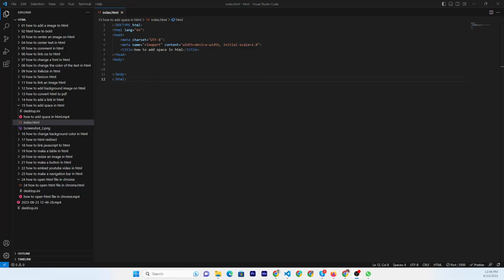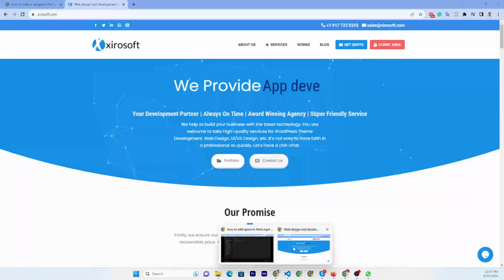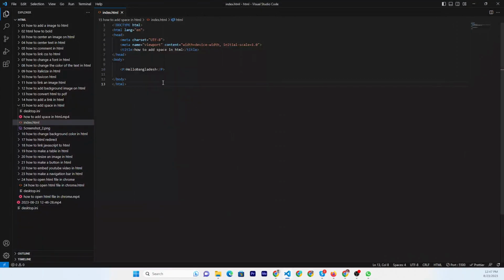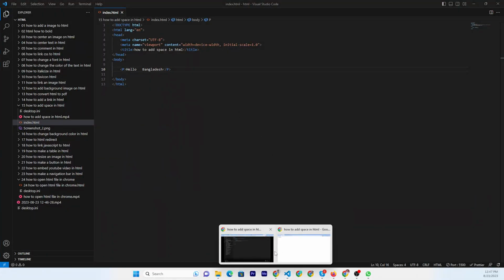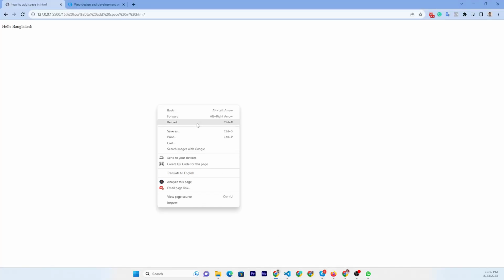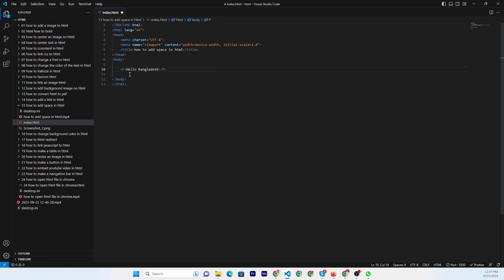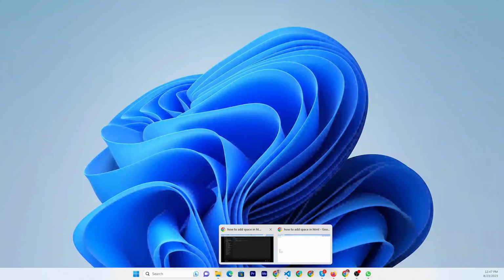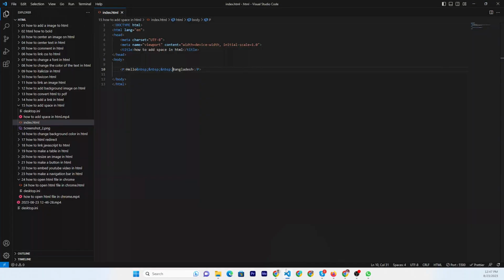How to add space in html 2024 | Skill Wave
Welcome back to the HTML Mastery series! In today's tutorial, we'll explore the art of How to add space in html. Spaces are essential for creating well-formatted and visually appealing web content. Whether you want to add spacing between words, paragraphs, or elements, mastering this skill is crucial for any web designer or developer. Let's dive in and discover the techniques for adding spaces in HTML! 🌟🚀

📌 Here's How to add space in html:
1. Adding Space Between Words:
2. Adding Line Breaks:
3. Adding Non-Breaking Space:
4. Adding Margin and Padding:
5. Adding Space Between HTML Elements

📖 Chapters of How to add space in html:
0:00 Introduction
0:08 How to add space in html
1:27 Conclusion